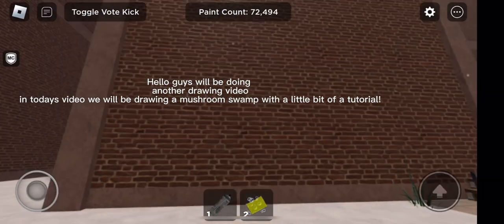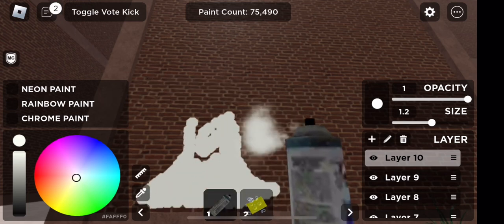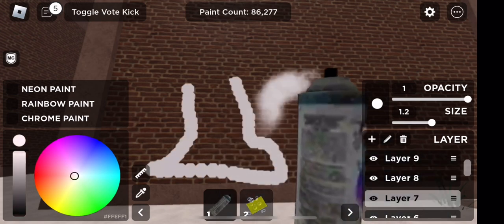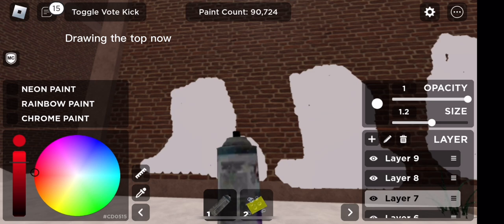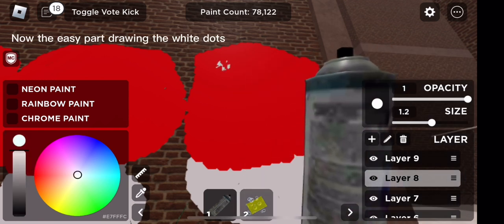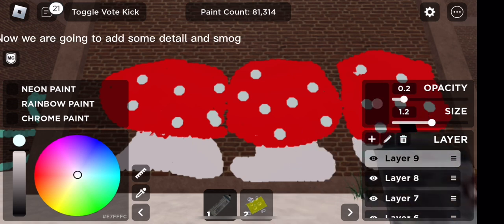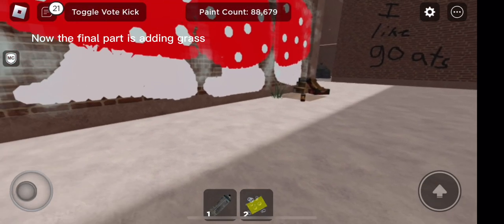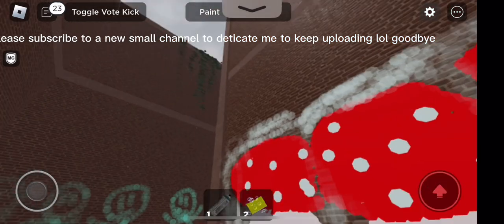Making a mushroom swamp drawing in spray paint! Kinda a tutorial!